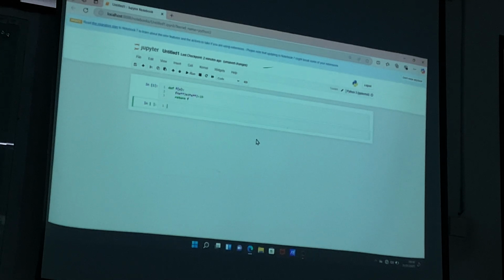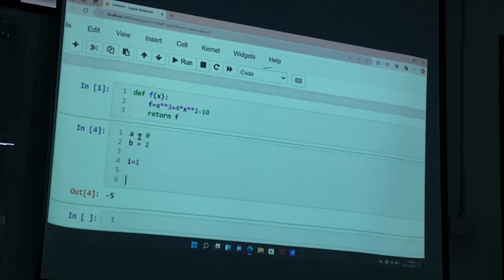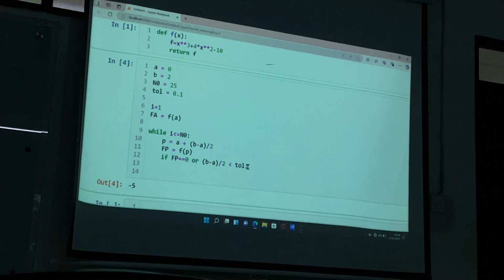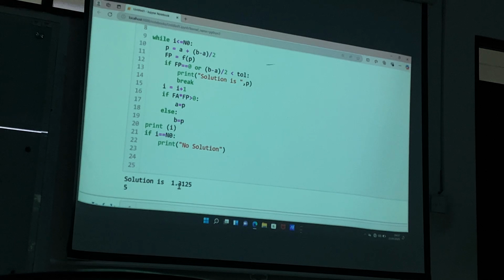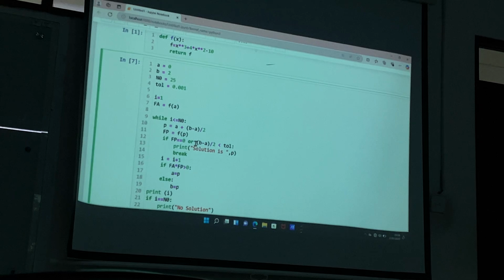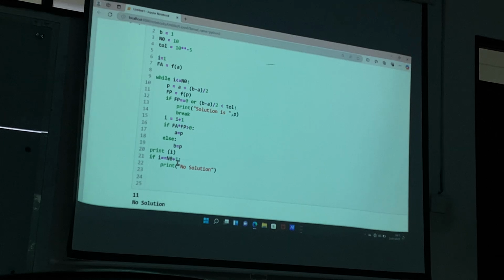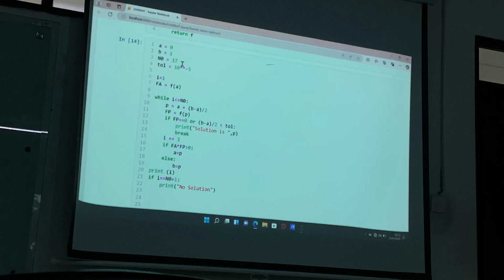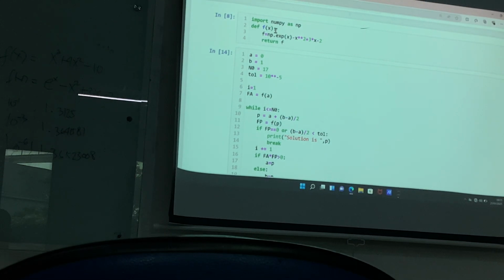NUMERICAL METHOD week 2 (Python)|| CHAPTER 8|| PART 2